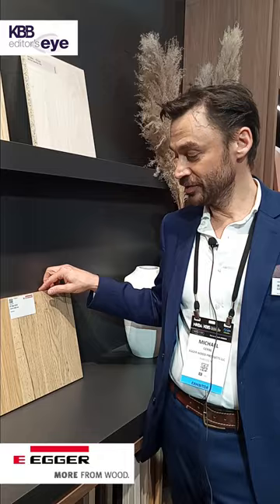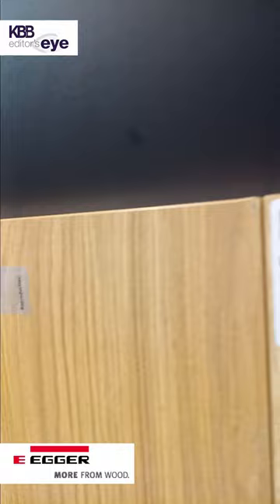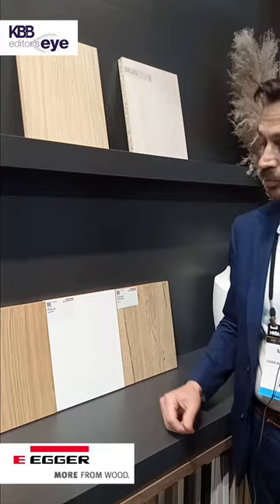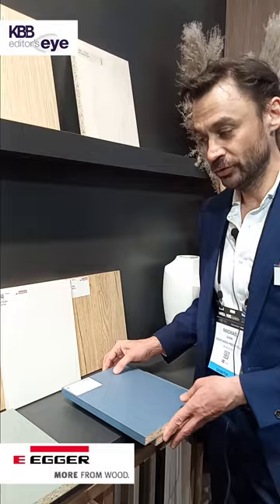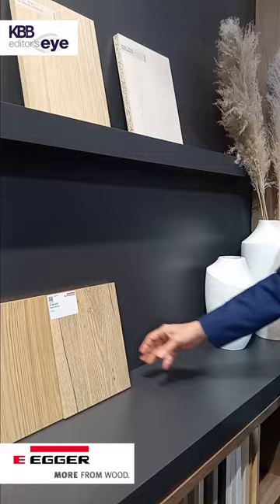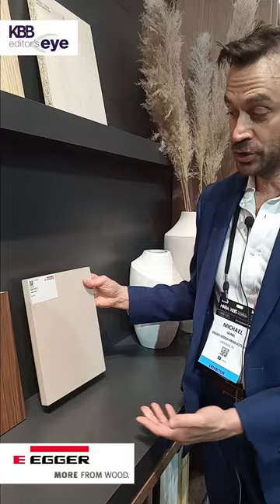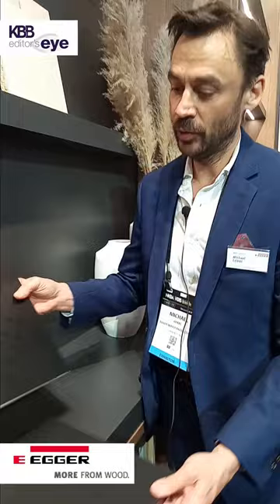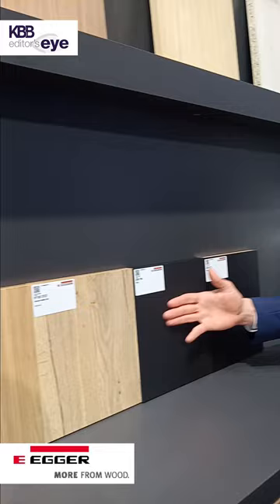Egger Wood Products Introduced New Offerings at KBIS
Michael Gerbl, product manager furniture & interior design at Egger Wood Products, focused on new textures, colors and finishes during our KBB Editor’s Eye at KBIS 2024.